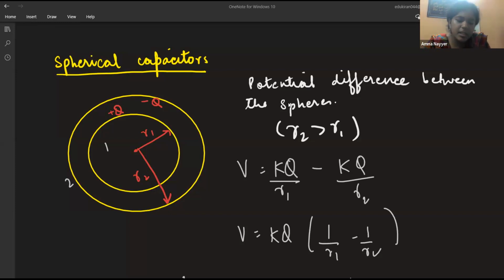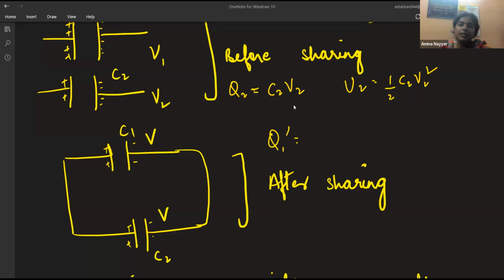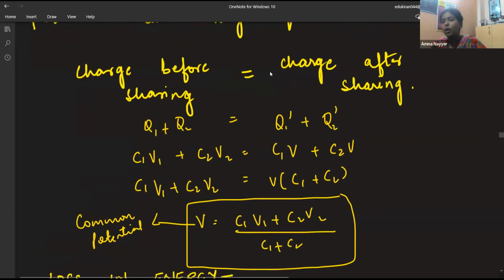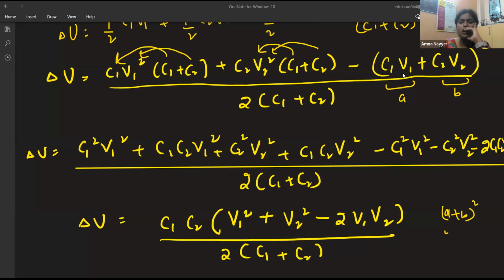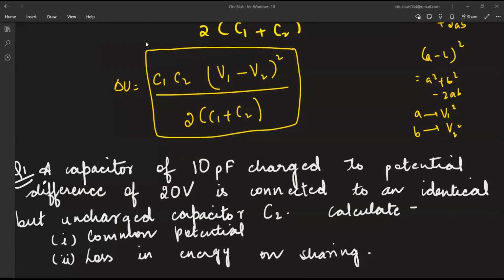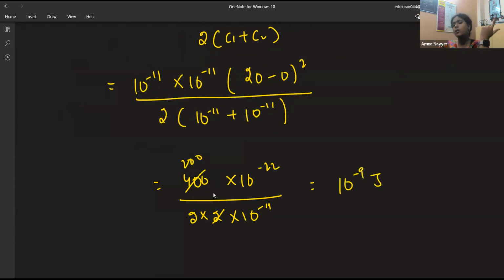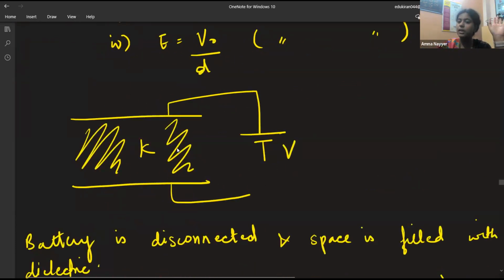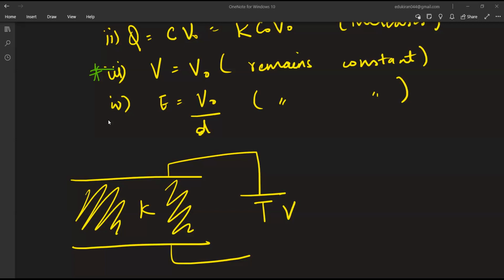Learnivio | Sharing of Capacitors | Electrostatic Potential & Capacitance | Lect 7 | P1 | 31-05-2023